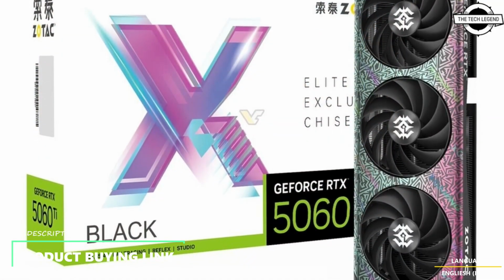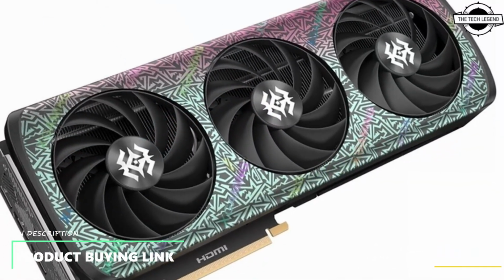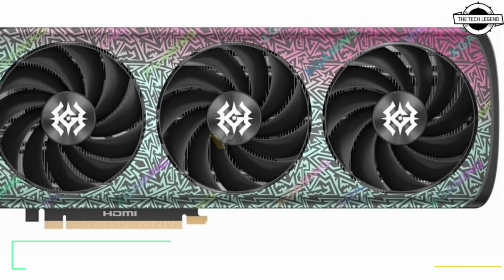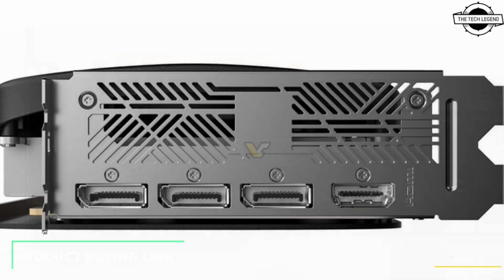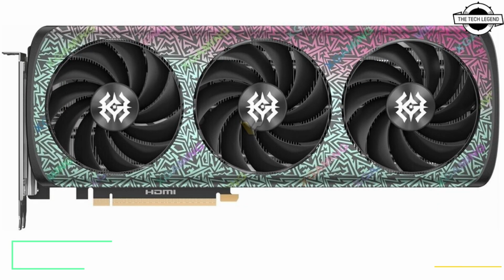ZOTAC RTX 5060 Ti XGAMING Black Graphics Card Launched - Explained All Spec, Features And More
PRODUCT BRAND STORE AMAZON

ZOTAC unveiled the GeForce RTX 5060 Ti 16 GB XGAMING Black graphics card that's exclusive to the Chinese market. The company is co-branding the card with the DreamWorks movie, "How to Train Your Dragon: The Hidden World." The card features a matte-black board design with a topside that has a holographic surface that scatters colors. The card is 32 cm in length, and 2 slots thick. It uses an aluminium fin-stack heatsink that's ventilated by three 70 mm axial airflow fans. The PCB is two-thirds the length of the card, so much of the airflow from the third and second fans flows through the heatsink and out the backplate. There's no mention of factory overclocked speeds.